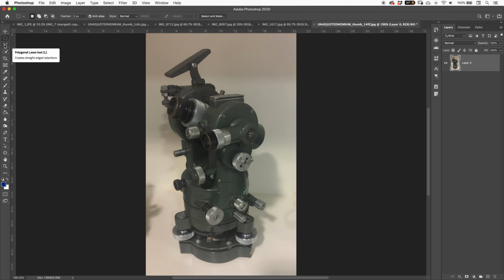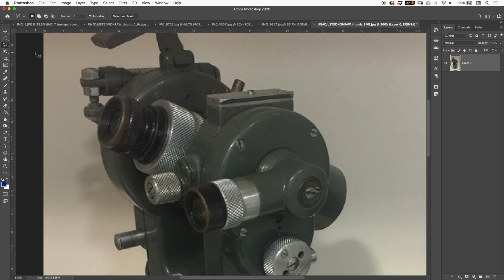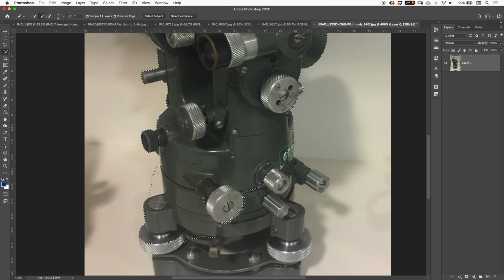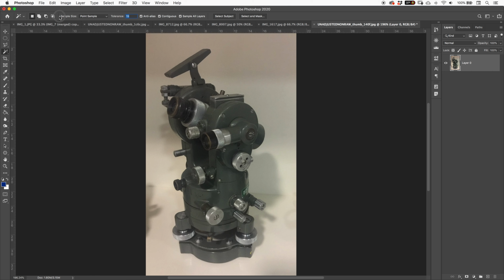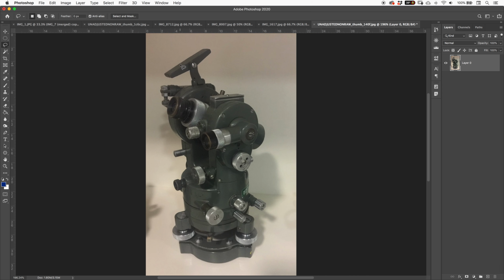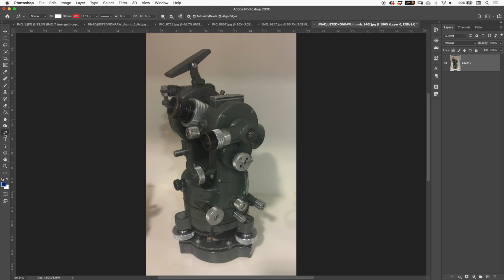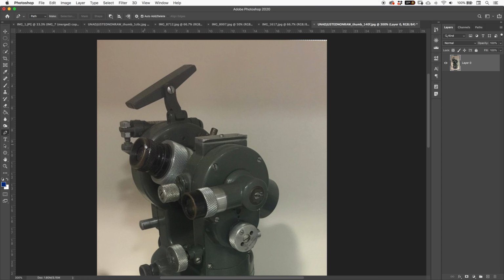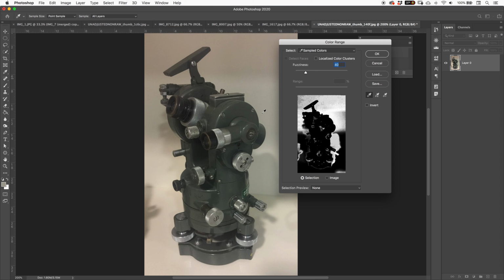Skills 5_ Selection tools: Object Selection, Wand, Quick Selection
This Video shows how to use Photoshops (W) Selection Tools:
- Object Selection
- Wand
- Quick Selection

It also has a brief explanation for the Pen Tool (P)